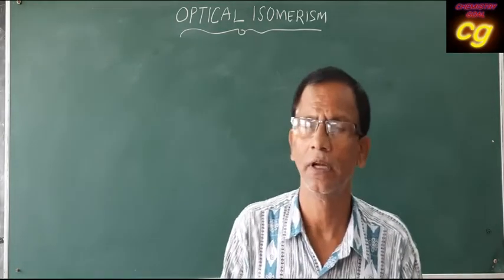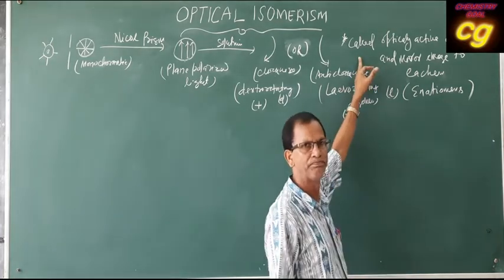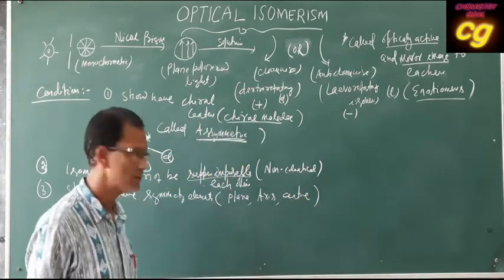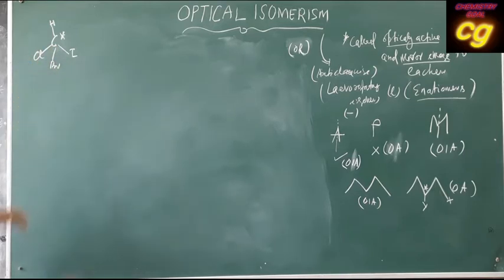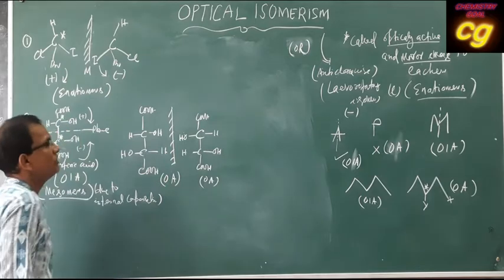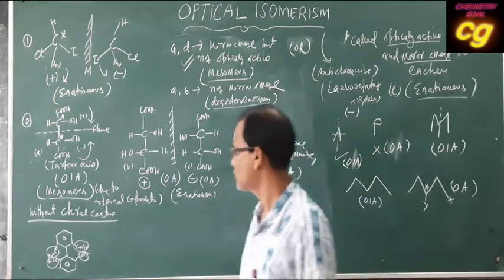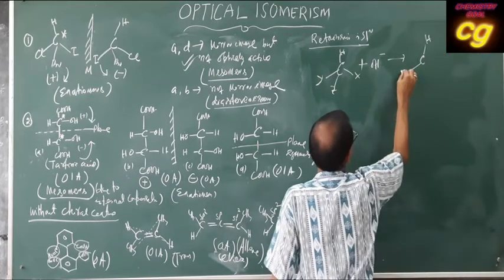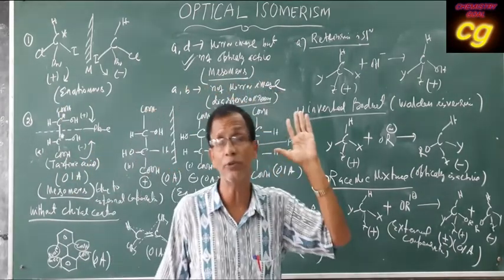HALOALKANE AND HALOARENE 4 : Optical isomerism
Chemistry Lesson 166 : Optical isomerism, conditions for optical isomerism, types of optical isomerism